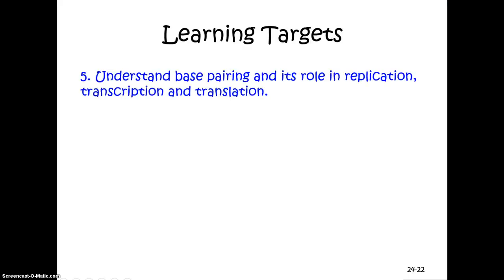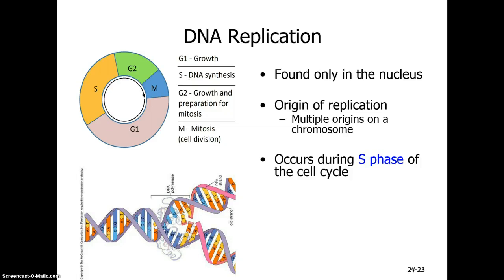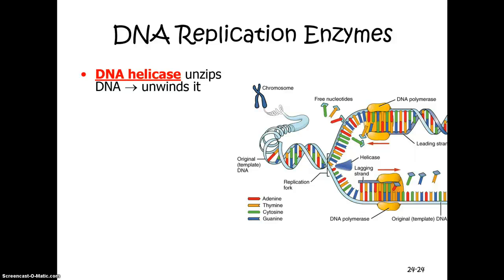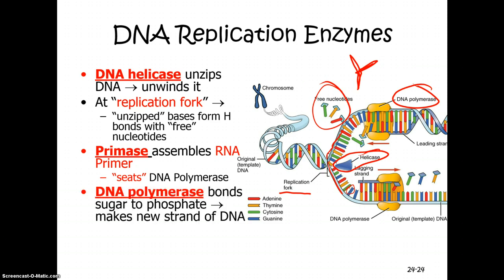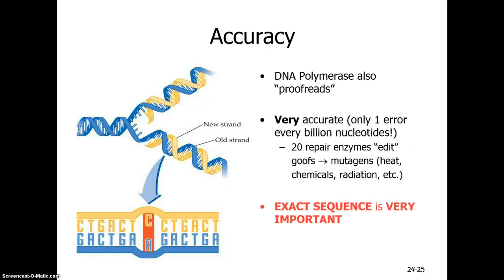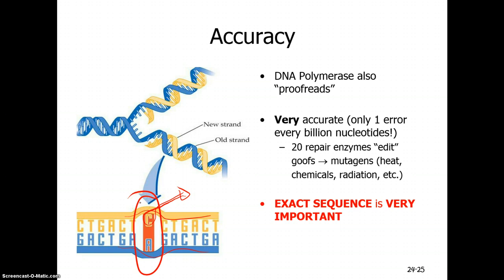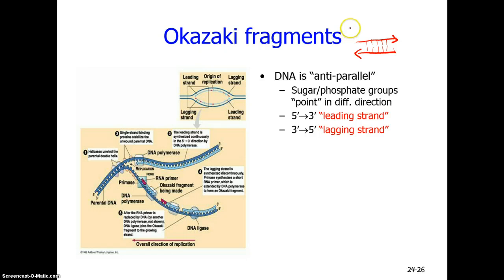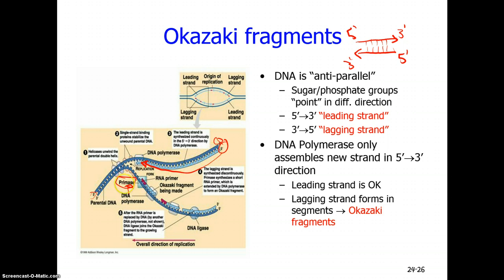DNA Part 3